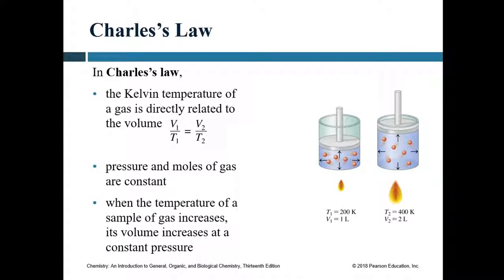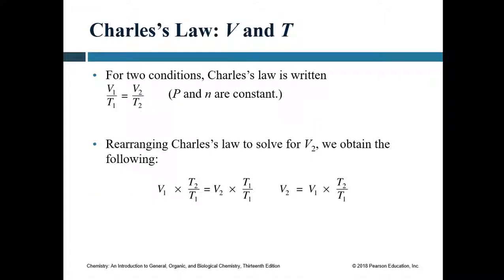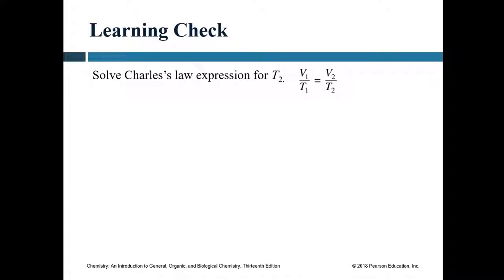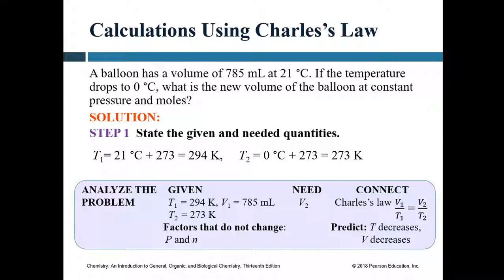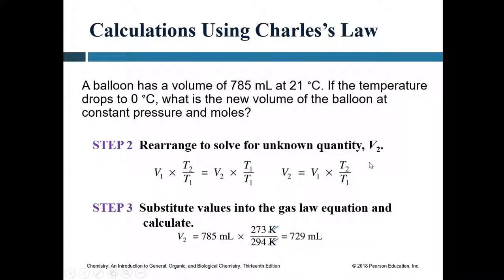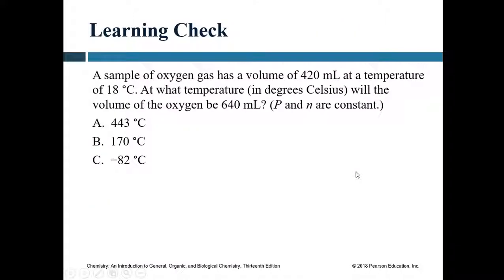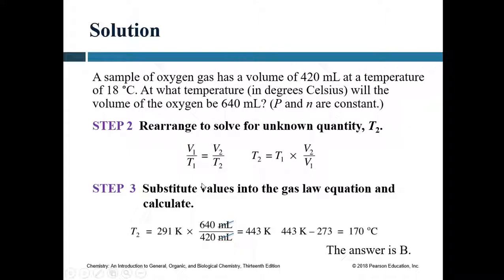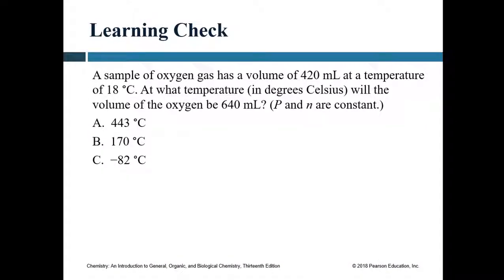Video 9-1-2019 7-30-29 AM